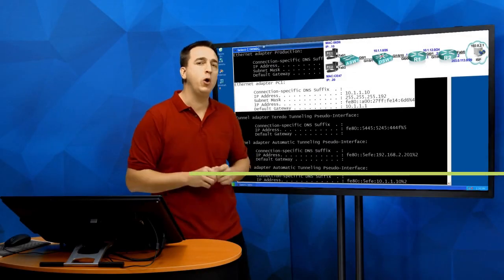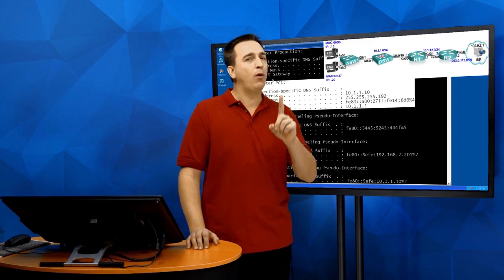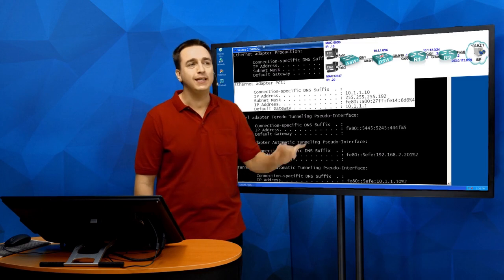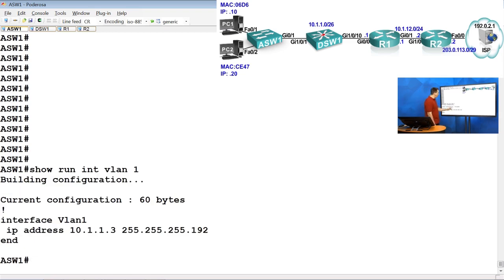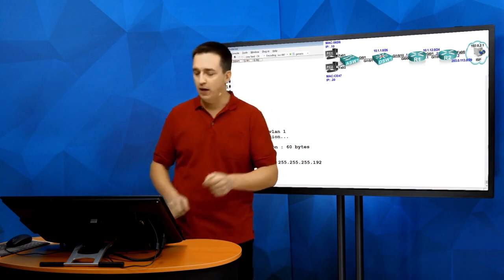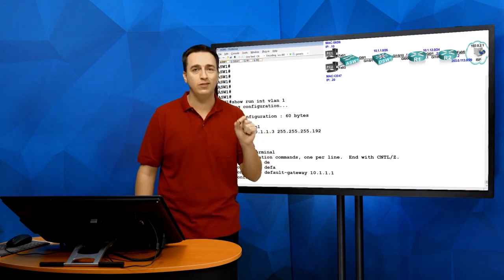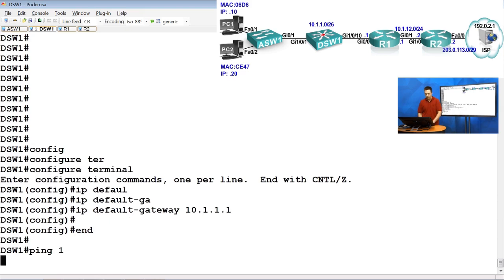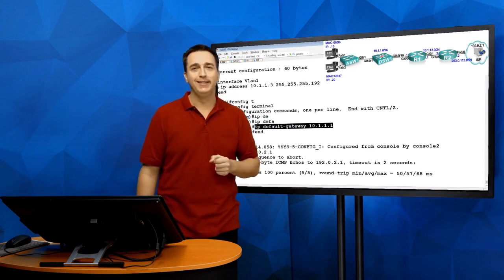26 Setting Default Gateway